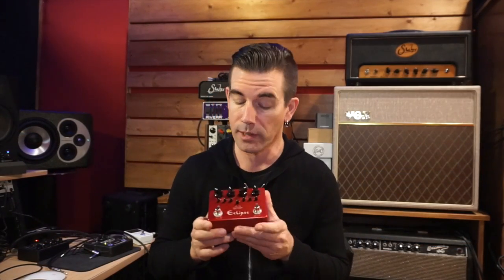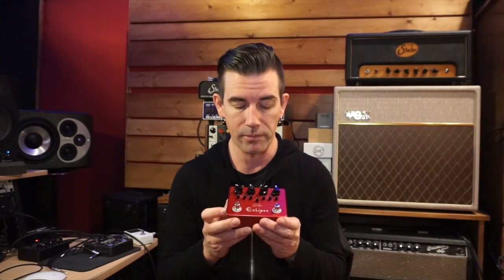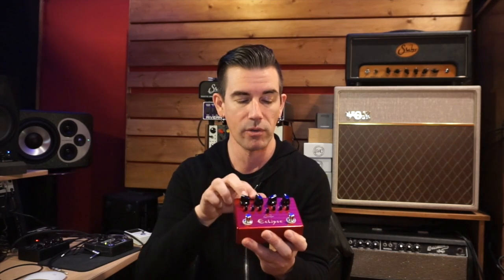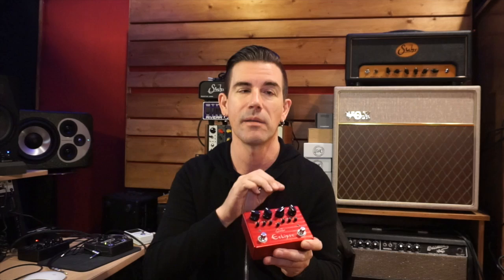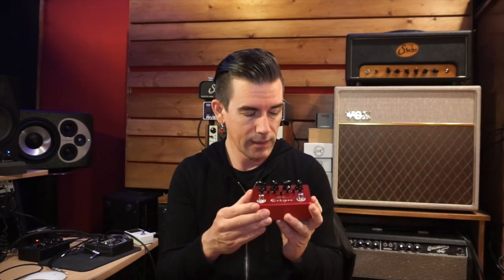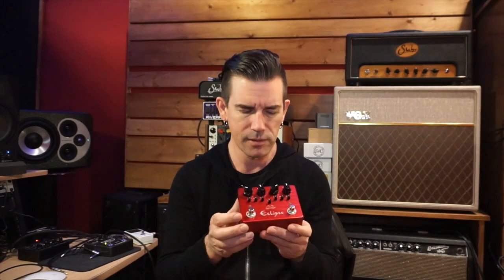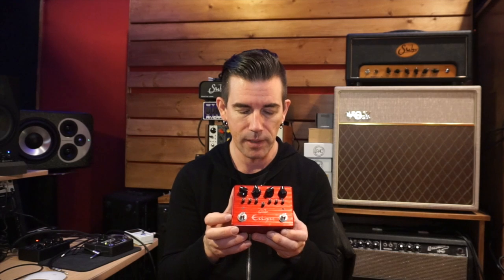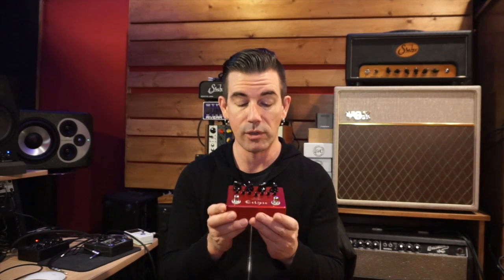SUHR ECLIPSE DUAL OD/DISTORTION, demo by Pete Thorn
The Suhr Eclipse is a dual OD/Distortion with 2 channels and a full 3-band EQ on each channel. A master Voice control lets you tailor the pedal for brighter or darker amps.